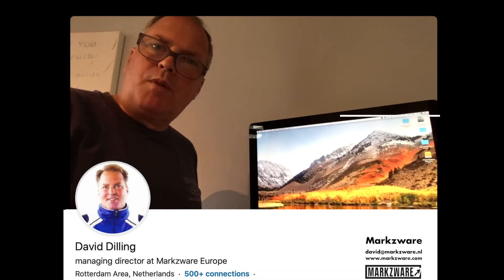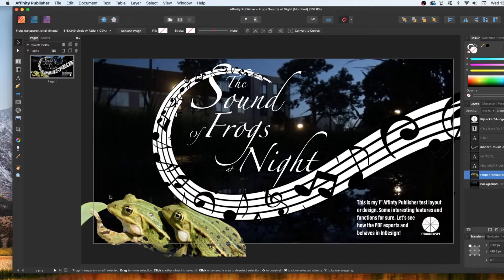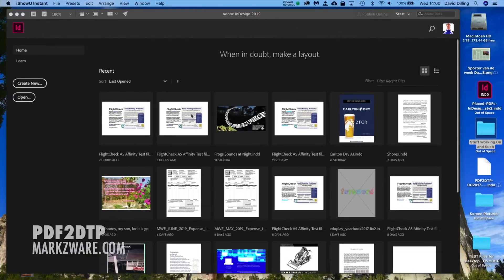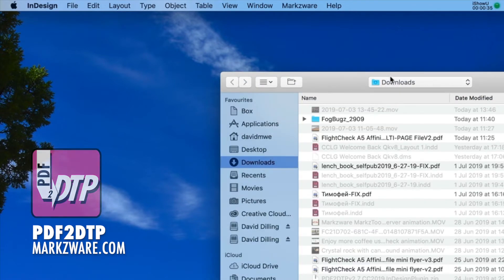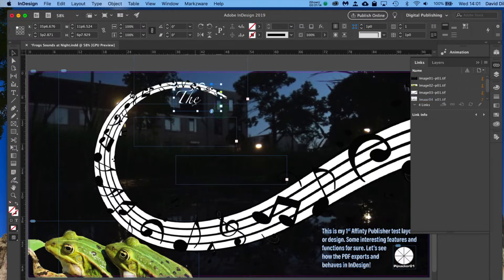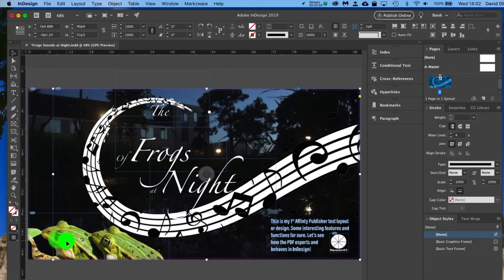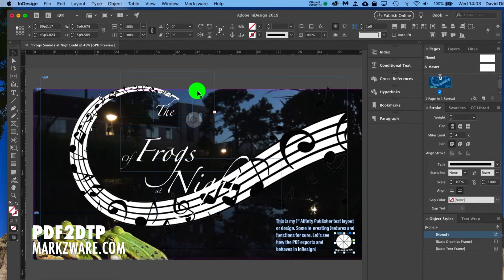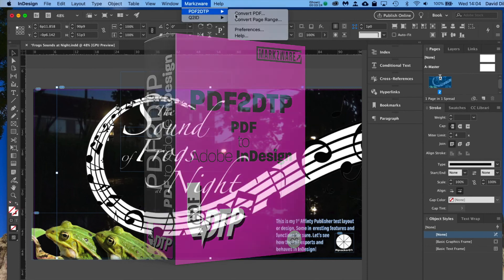Affinity Publisher to InDesign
Affinity Publisher to InDesign, with a click! Serif released the Affinity Publisher page layout design app. Now, many are asking, "What about InDesign? How can I use Affinity Publisher files in Adobe InDesign?" This video shows how you can open Affinity Publisher files in InDesign.

Effectively, you will use a PDF. Export the PDF fro Affinity. Then use the Markzware PDF to InDesign converter, PDF2DTP to get in multi-page PDFs right into InDesign. Hence you can effectively open Affinity Publisher documents in InDesign. It’s that easy.

Note: Markzware's stand-alone PDFMarkz (PDF to IDML) application replaces the PDF2DTP InDesign plug-in and allows users to open PDF files in InDesign, Affinity Publisher, and other formats